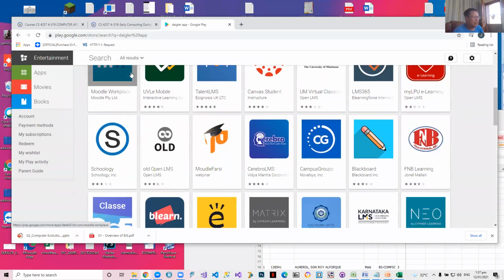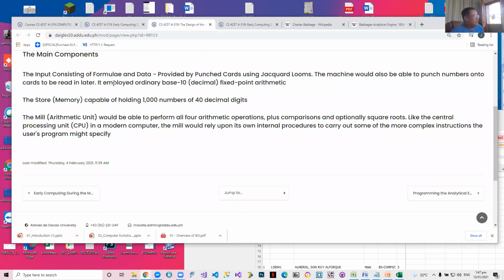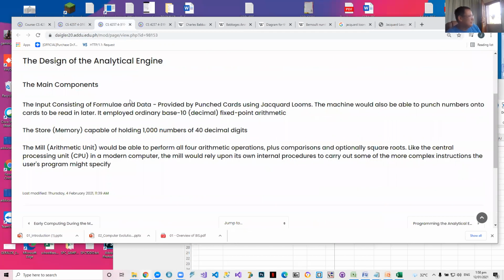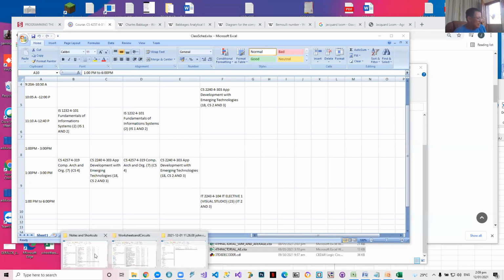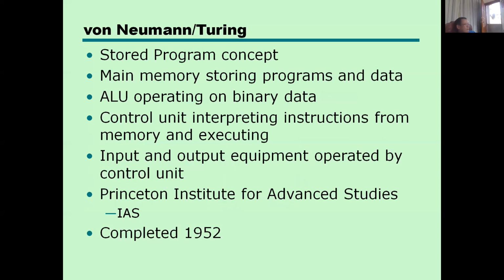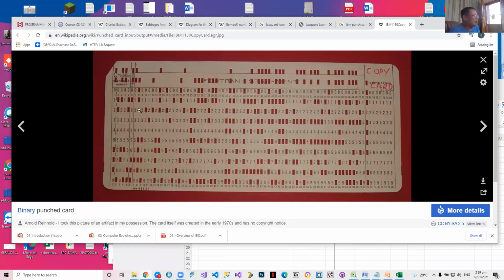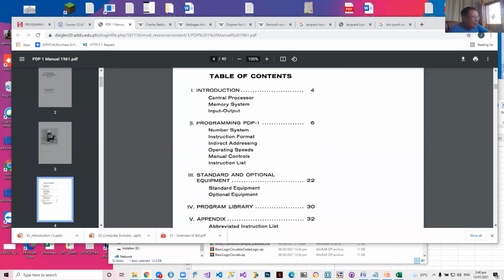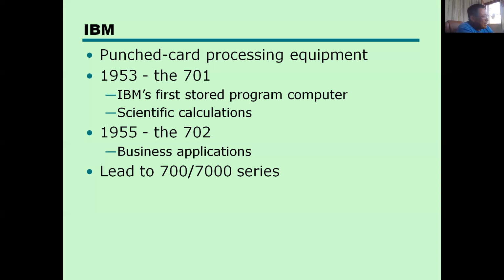ZOOM Meeting CS 4257 20211201 Evolution of Computers